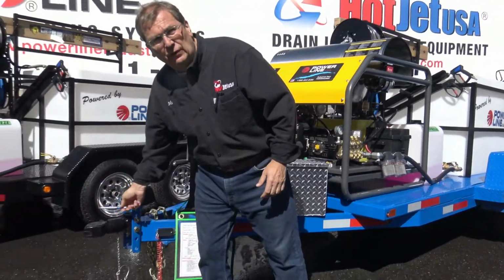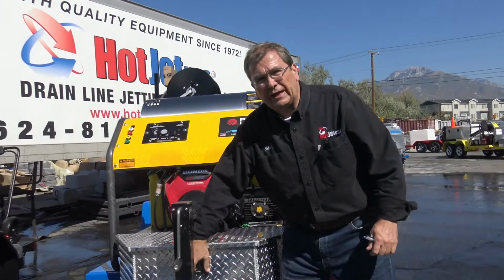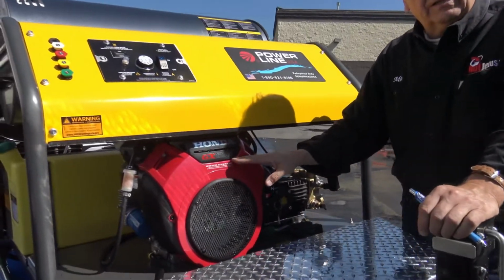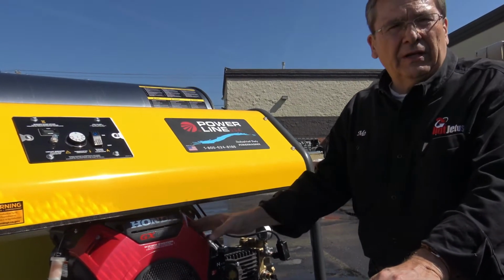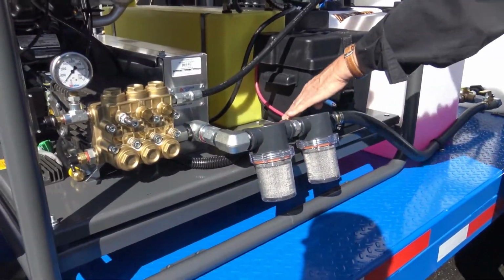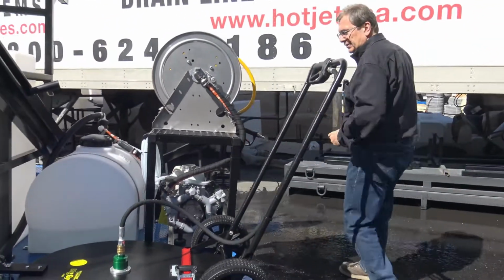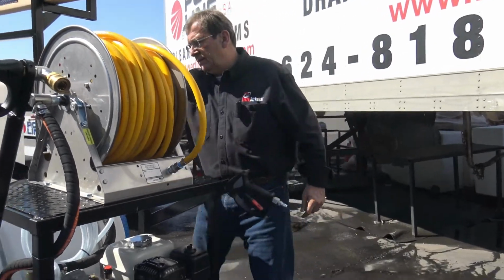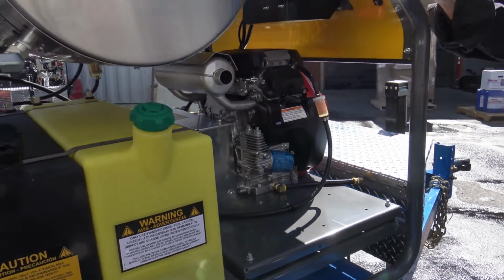Power Wash Trailer Honda GX690 8GPM @ 3,000PSI Tandem Axle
Walk around with "Mo" as he outlines the features of the new Honda GX690 Power Wash Trailer by Power Line Industries featuring a 330 gallon water tank, premium pumps and the super reliable Honda GX690 engine.  Got questions about starting a Power Wash Business?